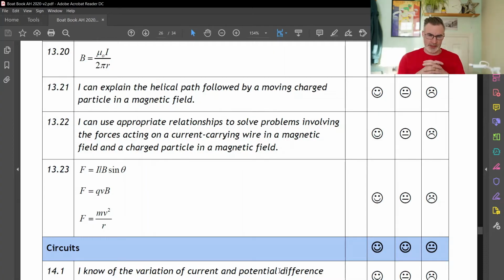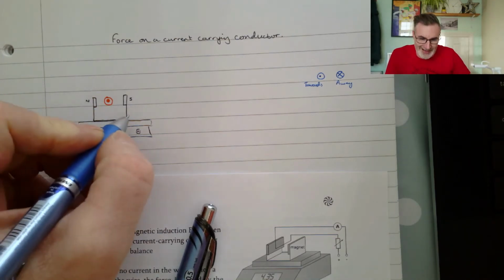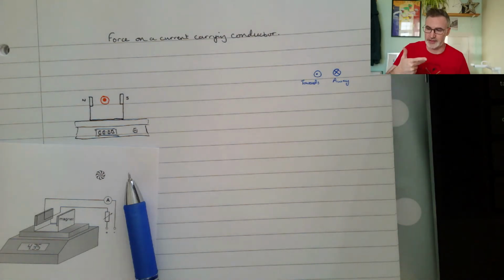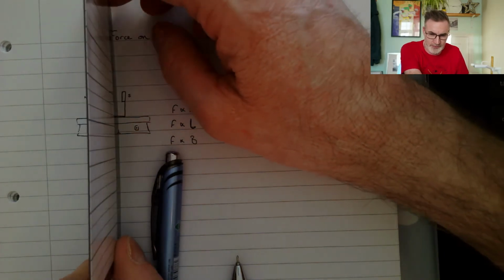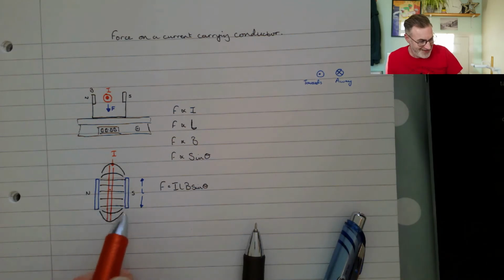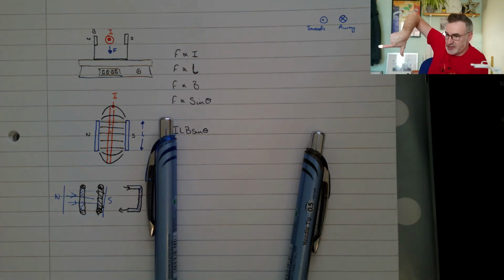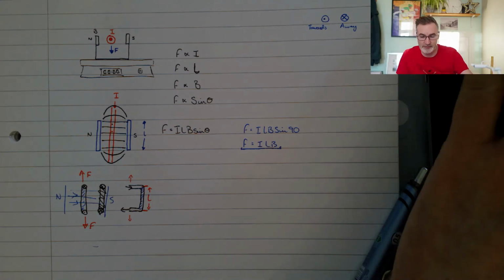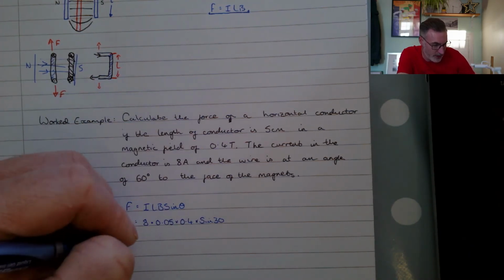AH Physics - Magnetic Fields - 3. Force on a Current Carrying Wire